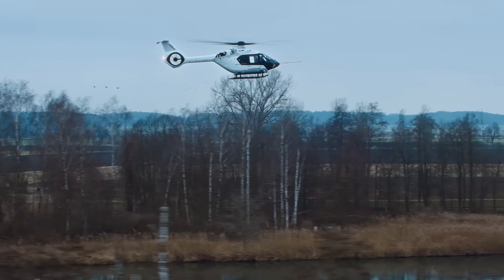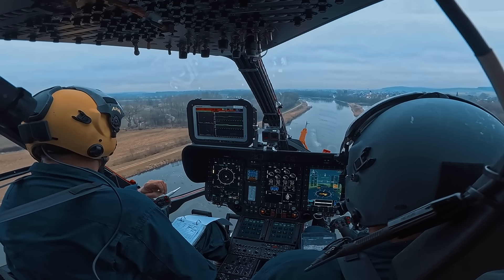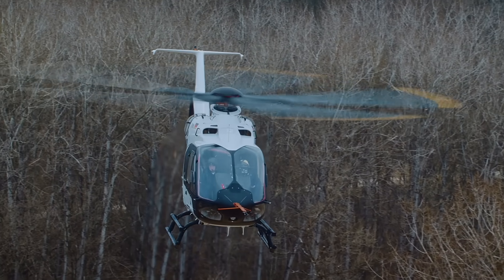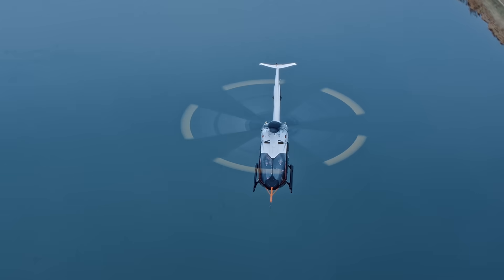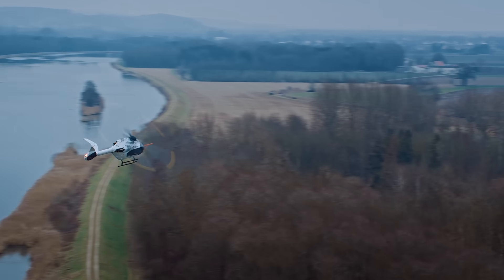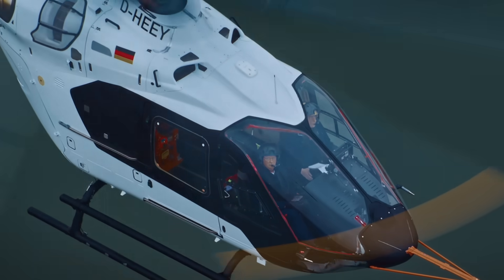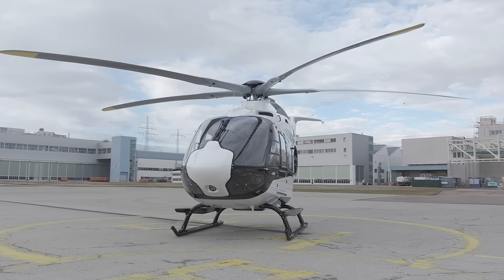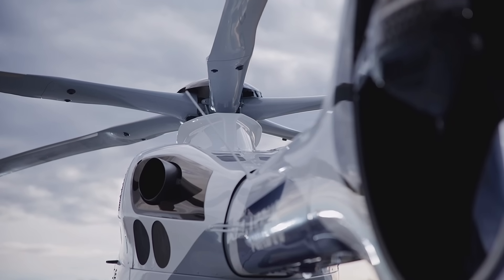All New Airbus H140 helicopter officially revealed!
Introducing the all new Airbus H140, a 3-tonne multi-mission helicopter that complements Airbus Helicopters' current light twin portfolio for the emergency medical services, passenger transport, and private and business aviation markets.

The Airbus  H140 features a wide range of innovations, including a new T-shaped tail boom with an optimised Fenestron that reduces sound levels, a five-blade bearingless main rotor, and new powerful engines.

It is powered by the Safran Arrius 2E 700 engine, offering the best payload-range in its class. The two engines of the helicopter are managed by a dual-channel full-authority digital engine control system, guaranteeing unprecedented levels of performance in all engines operative operations and considerable power reserves in one engine inoperative scenarios.

The helicopter also features a larger cabin space, large windows and optimised cabin layout that can accommodate up to six passengers comfortably. Designed with accessibility in mind, thanks to the large clamshell doors and the high tail boom, the H140’s rear loading capabilities allow the use of different types of stretcher systems including intensive care ones and transport incubators while its large sliding doors facilitate access to the cabin.

The entry into service of the helicopter is planned in 2028 for the emergency medical services segment.